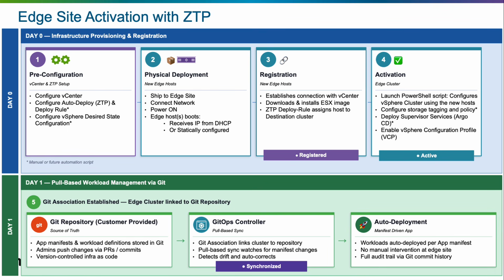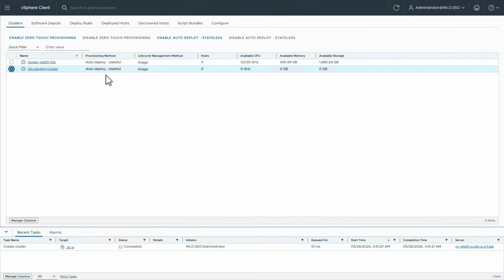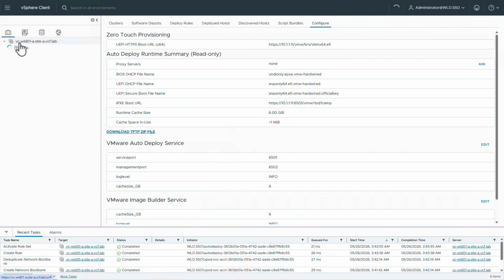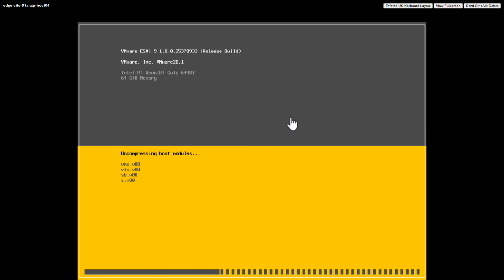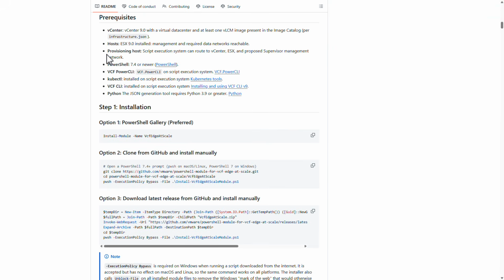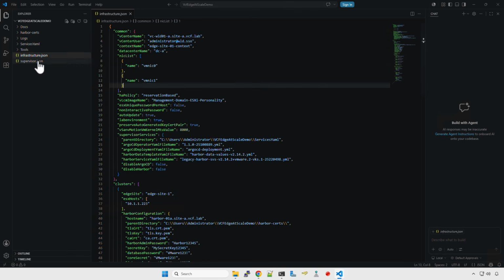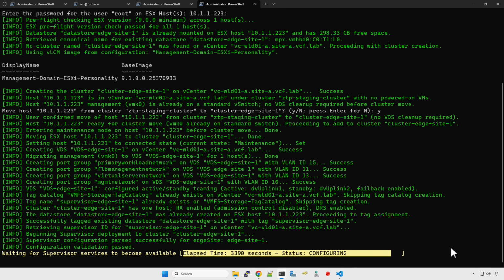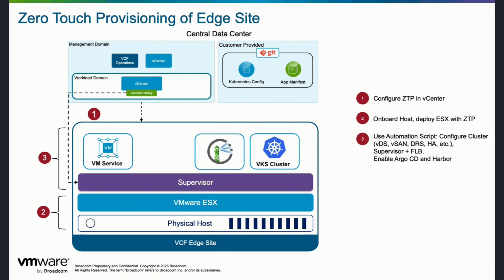Zero Touch Provisioning: Activating Edge Sites with VCF Edge 9.1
With VCF Edge 9.1, Broadcom delivers Zero Touch Provisioning, a capability that takes a bare-metal server from power-on at a remote edge site to a fully registered host in a vSphere cluster with zero on-site IT interaction. No engineer on-site. No manual configuration. Just a network cable and a power button.

This demo walks through the complete workflow: DHCP-triggered UEFI HTTPS Boot, automated ESX installation via Auto Deploy, host self-registration in vCenter, and full stack configuration including vSphere Supervisor, Harbor Registry, and Argo CD via the VcfEdgeAtScale PowerShell module.